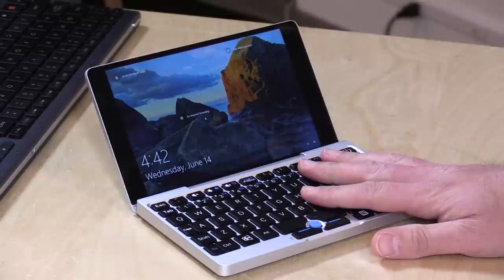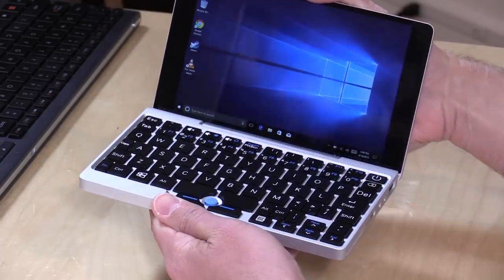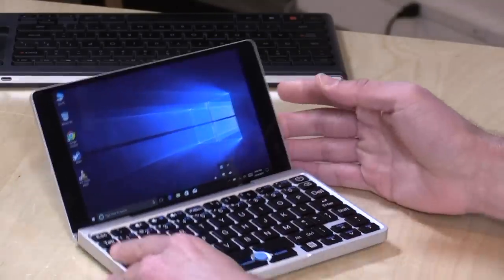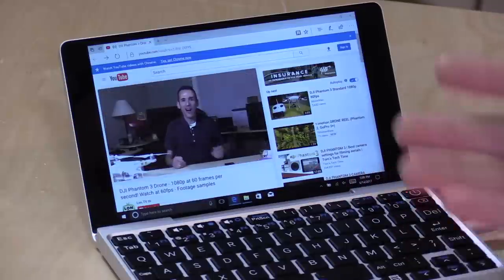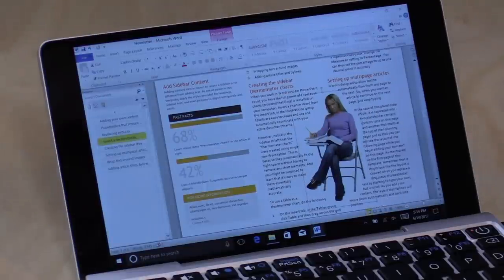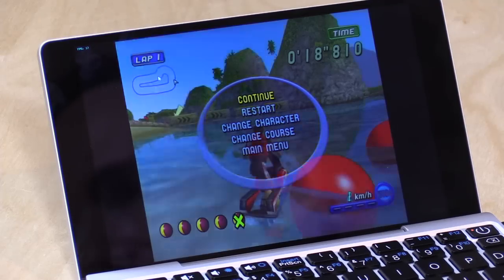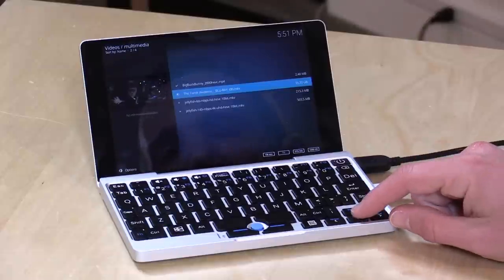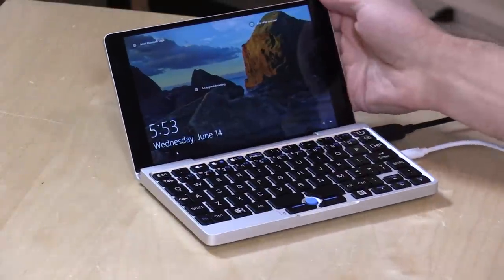GPD Pocket Tiny 7 Inch Windows / Linux Laptop PC Review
VIDEO INDEX:
00:57 - Pricing
01:18 - Display
01:39 - System specifications
02:03 - Size and weight and build quality
02:34 - Keyboard impressions
03:23 - Mouse pointer
03:50 - Ports and connectors
05:07 - Fan, thermals, and cooling
05:32 - battery life
06:36 - Performance: YouTube / Netflix video streaming
07:14 - Performance: Web browsing
07:50 - Browserbench.org Speedometer results
08:14 - Microsoft Word / Office
08:32 - Gaming: Minecraft
09:09 - Fan noise
09:26 - Gaming: Rocket League
10:15 - Gaming: Shovel Knight and Indie Games
10:32 - Gaming: emulation performance
11:00 - 3DMark Cloudgate benchmark
11:30 - Linux support
12:33 - Kodi, HEVC, and BluRay MKV
13:38 - Conclusion and final thoughts

I am a big fan of the innovative devices GPD produces. I love the GPD XD and the GPD Win that I reviewed earlier (you can find those reviews linked above). This one offers similar performance to the GPD Win (with its X7 Cherry Trail processor) and exceptional build quality. The entire device is clad in aluminum.

Surprisingly I didn't hate the tiny keyboard on it. Usually these small keyboards don't work well for me but I found myself typing on it better than I expected. It won't be nearly as good as a full size keyboard but it is more useful than I anticipated.

I paid $399 for it during their very successful Indiegogo campaign. I think that's a fair price for what this is. The selling price of $599 is a bit steep given the performance.

While GPD says this is compatible with Ubuntu I was unable to get it to work properly on my device. I will follow up with them and post a Linux video a little later once it is worked out.